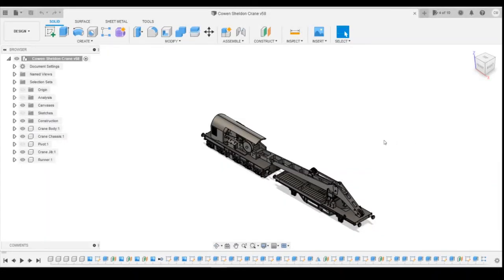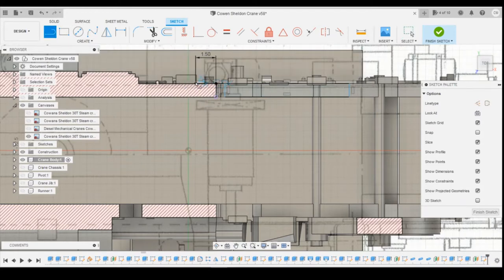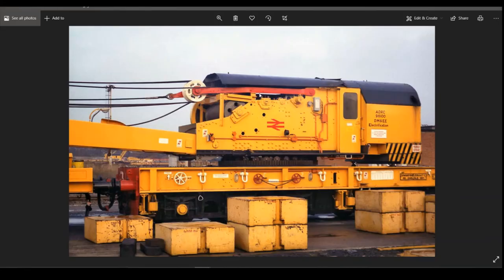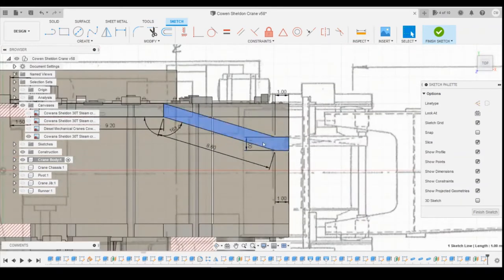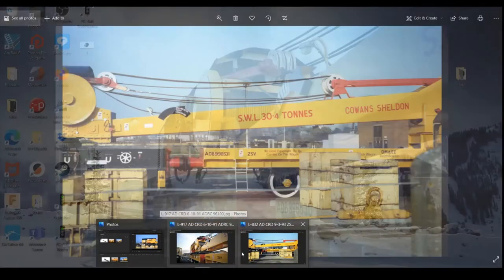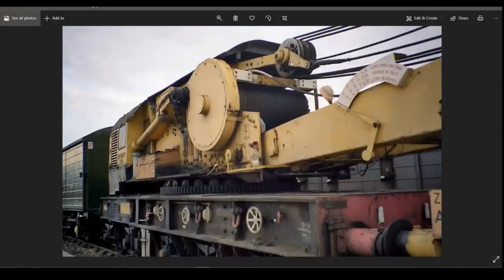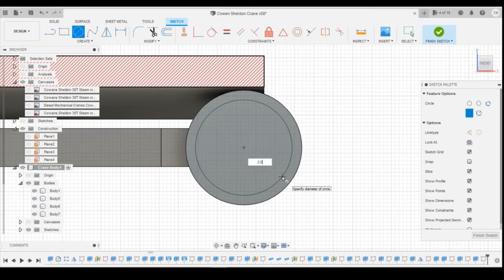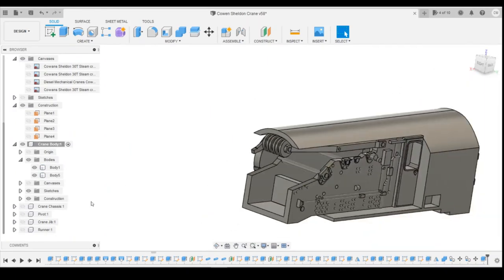Fusion 360 Tutorial for beginners model crane (Ep 44)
How to guide for fusion 360 producing a 3D model of a Cowan Sheldon 30t Crane for Model Railways.

In this episode we draw the pulley arm on the crane cab